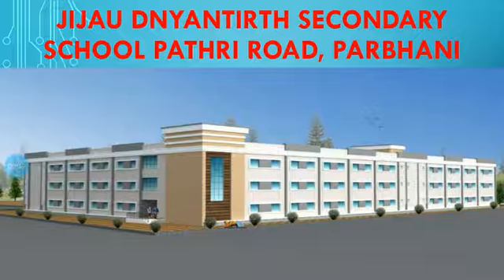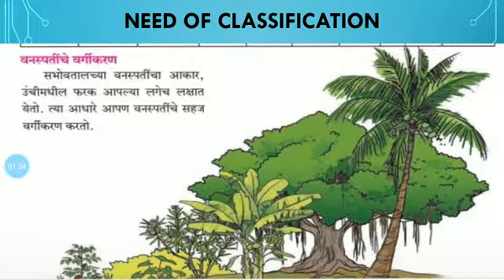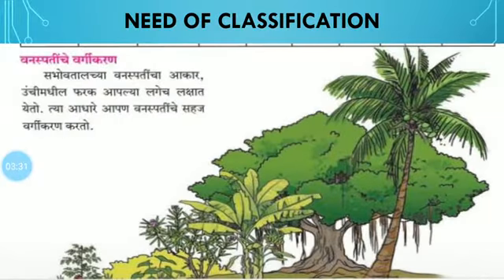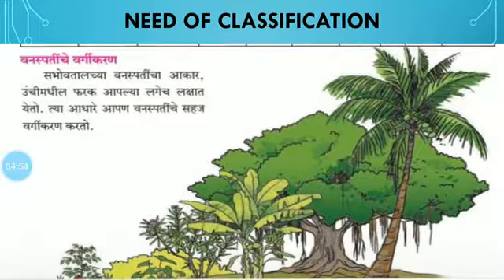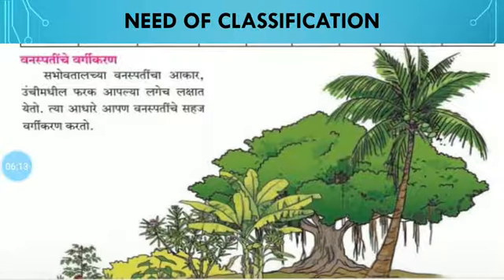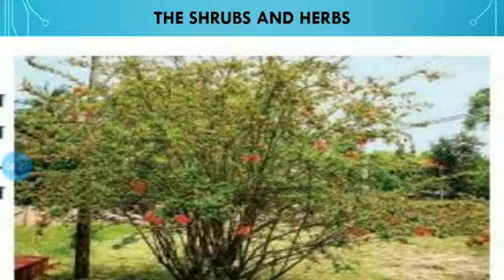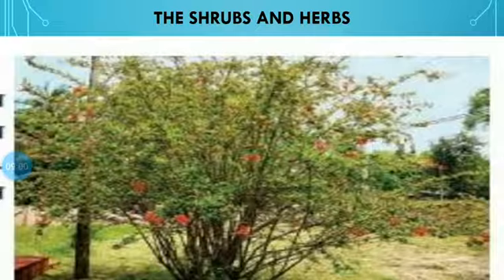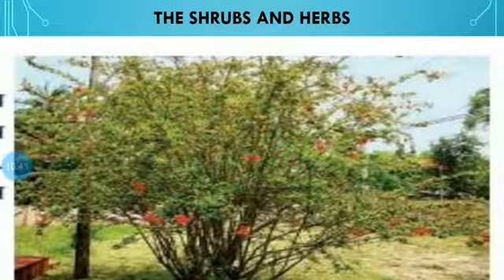Need of classification